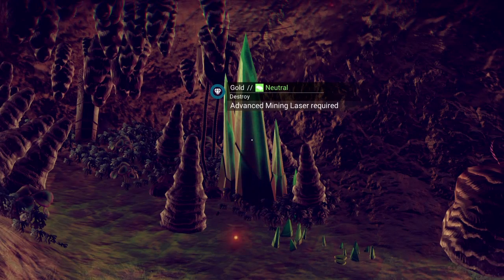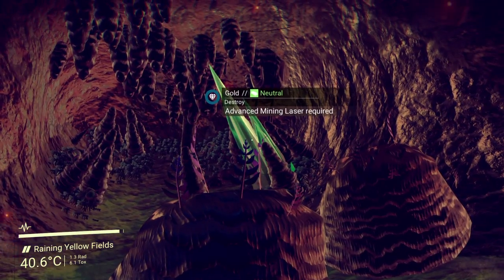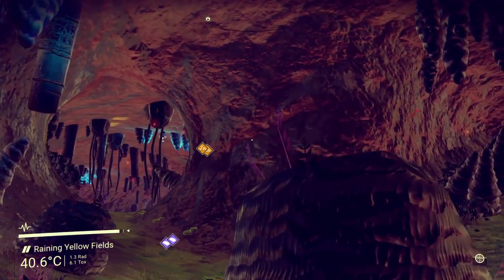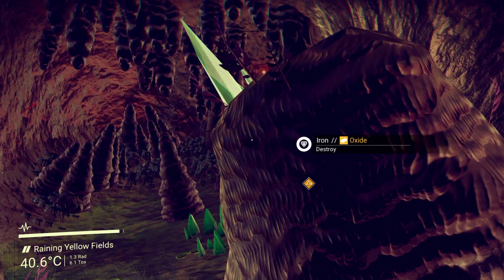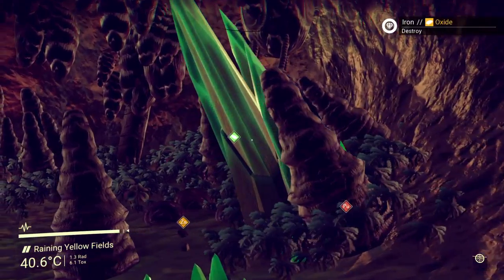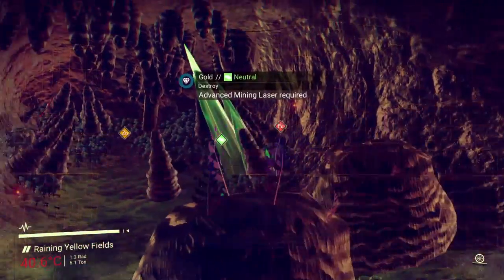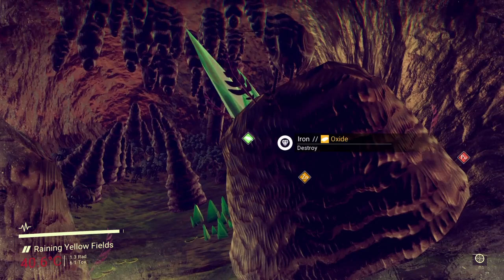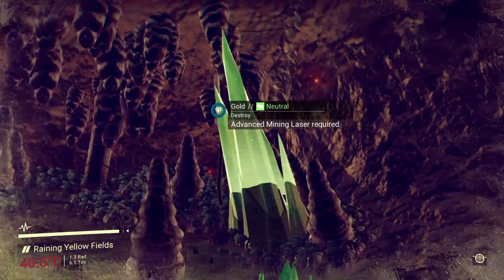No Man 's Sky Creative Fun with The Gek Nip Gang #11 Crystal Form Rare Materials New Symbol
Follow me in Twitter @savjazz211 for updates and more!